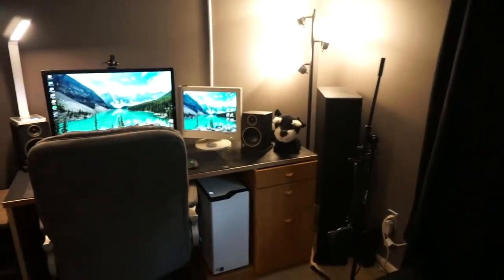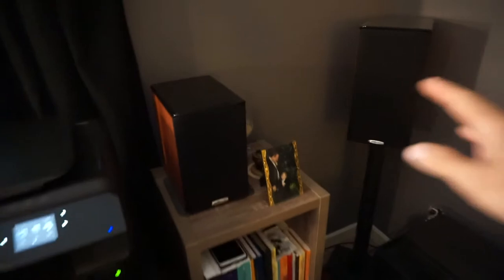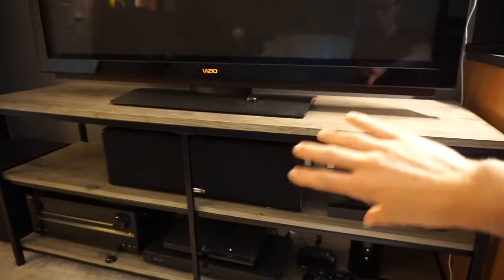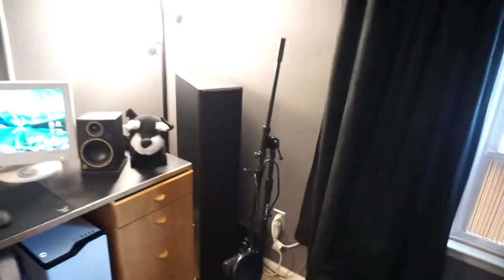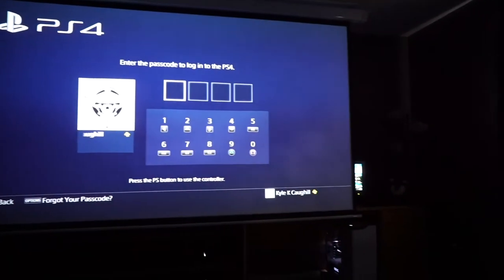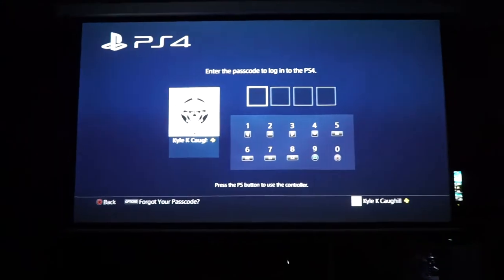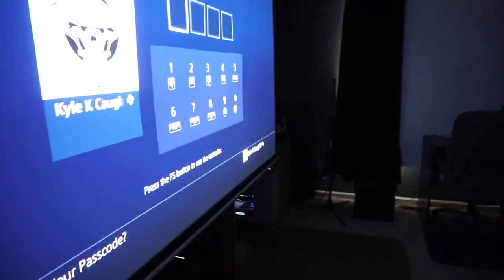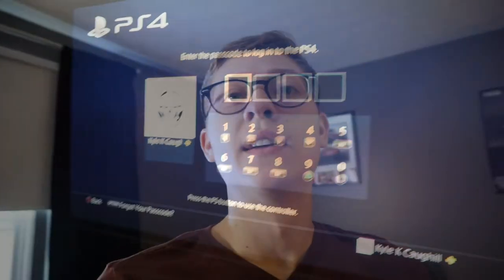Home Theater & Man Cave Setup 2017 Update! (Benq W1070)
I've had a few request to do another "theater" update, Well here it is! Benq W1070! Got a few new things and changes I have made!

All My Stuff Is Below...
Receiver: Onkyo 515, Logitech Harmony Remote
Speakers: Polk TSI 100 & 200, Polk CS20, Polk Monitor 70 Series ii, Pioneer 8MK2 Sub
Projector: Benq W1070, Vizo 50in, 120in Auto Screen
Computer: Intel i7 6800k, gtx1080,  PS3 Cam, PS3, PS4, Benq GL2760H, NEC Monitor, CM Storm Quickfire TK, Mionix Naos 7000, Fiio E07K, Focusrite Scarlett 2i2 Audio-Technica ATH-M50, Mackie CR3, MXL 770 Mic!
QualGear Projector Mount
Portta HDMI Spitter